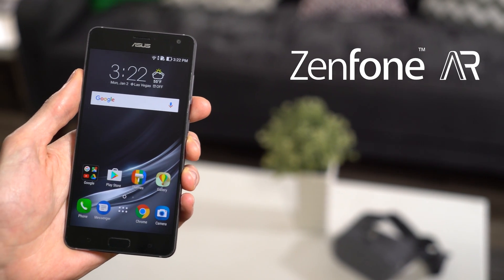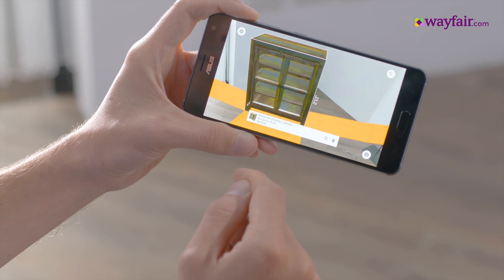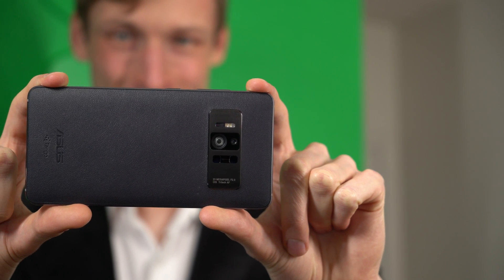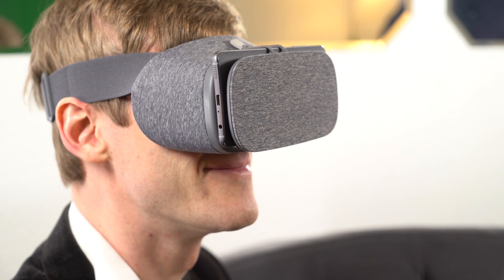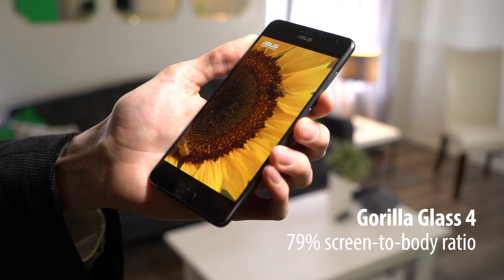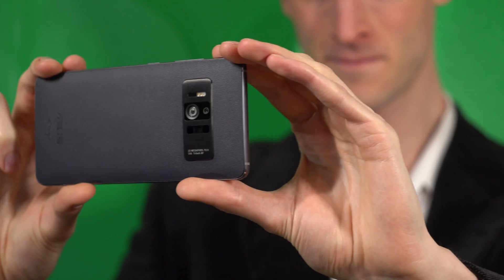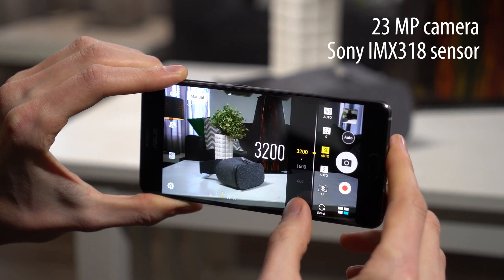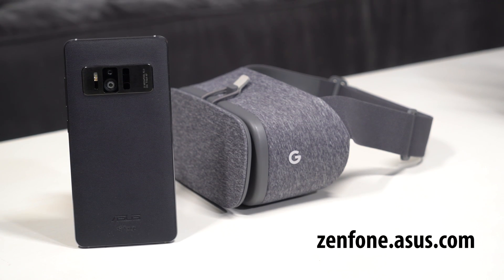Meet the ZenFone AR | ASUS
The ASUS ZenFone AR transports you to new frontiers. Experience cutting edge augmented reality with Tango from Google. This exciting new technology changes the way you interact with the world and expands your vision. Daydream by Google helps you enjoy high-quality, immersive virtual reality.

Would you like to know more?